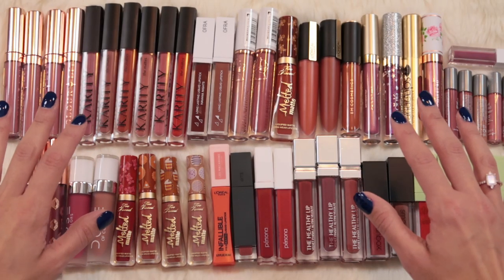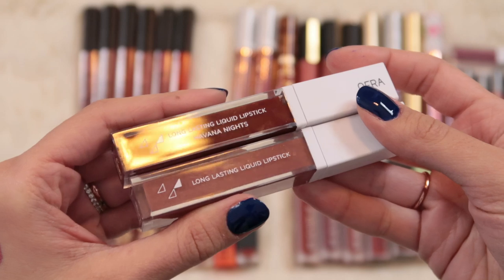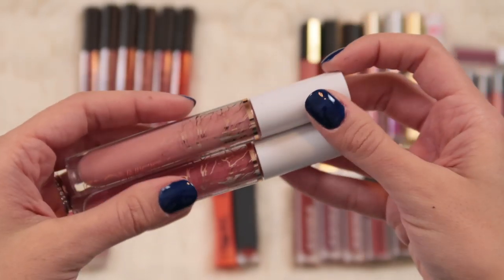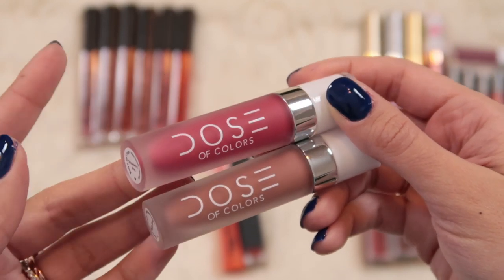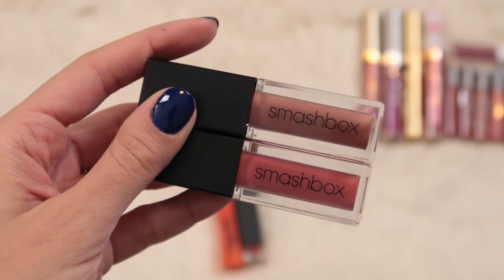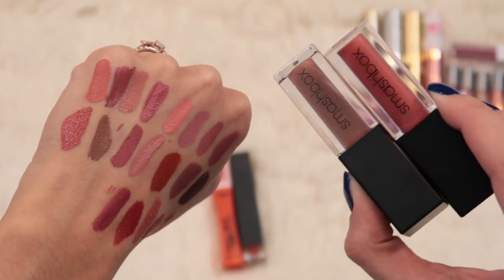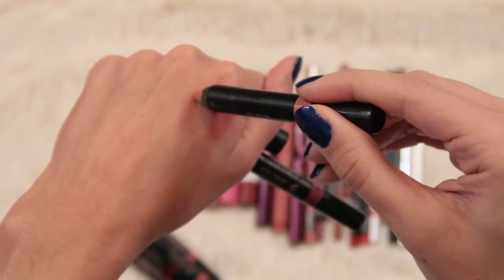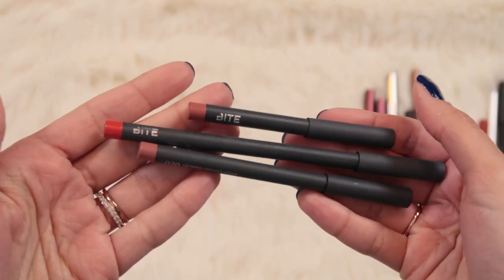Makeup Collection & Declutter Week 2020! Lip Products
Hello, loves! We're in the home stretch of Makeup Collection and Declutter Week 2020. Today we're tackling my ridiculous collection of lip products. 💜xoxo, Lauren

Bijou Candles (get $10 off your purchase)
Grove Collaborative (get a free 5 piece gift set when you sign up and place an order)
Rakuten, formerly Ebates (get $25 when you sign up and make your first purchase)

Hey beauties! Thanks for checking out my channel 😊Whether you need a solid recommendation for a new cleanser, tips on saving money during your next Ulta run, or just want to geek out over makeup, you've come to the right place! Typically my content is not sponsored, but if it ever is you'll be sure to hear a disclosure at the beginning of my video. I also typically purchase my products with my own money, but if something is sent to me for free to review, I'll be sure to let you know!